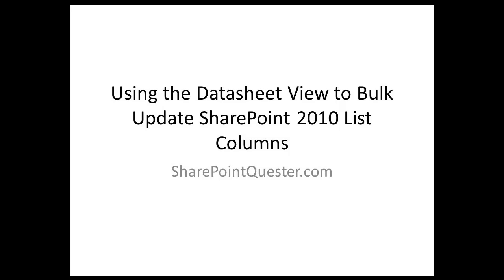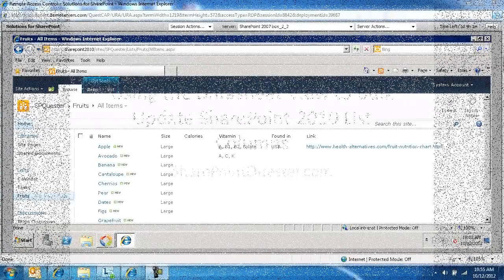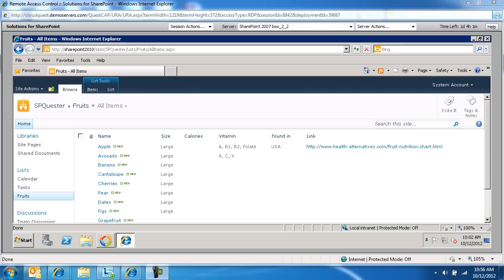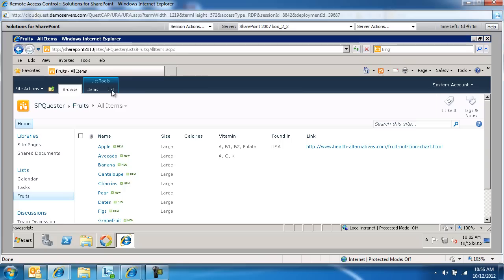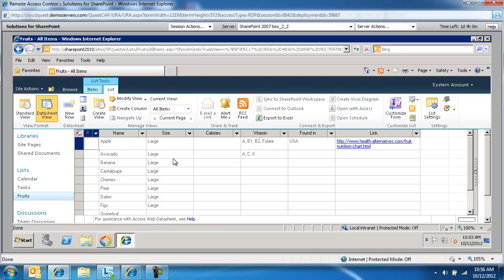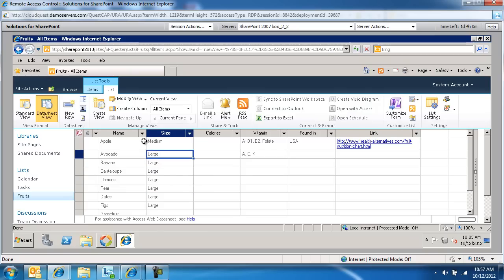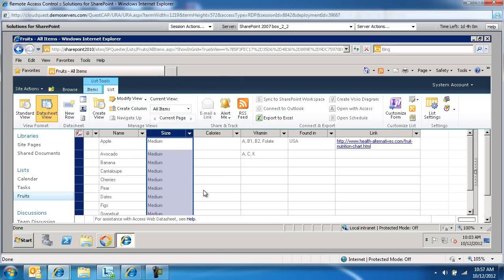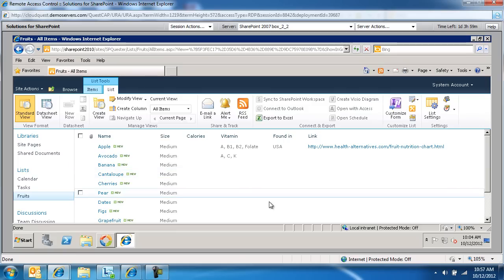Using the Datasheet View to Bulk Update SharePoint 2010 List Columns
This video walks through how you can use the Datasheet view to bulk update SharePoint 2010 list columns.